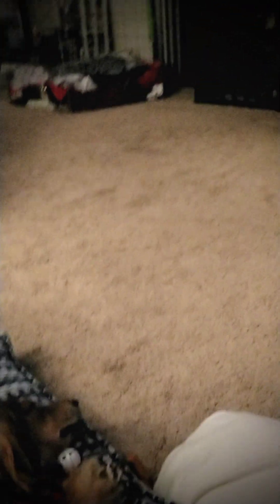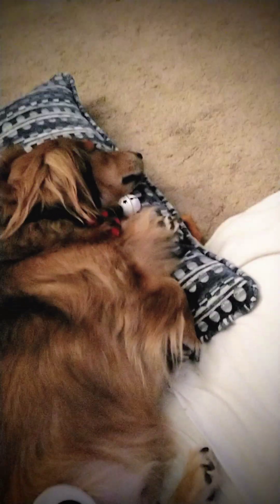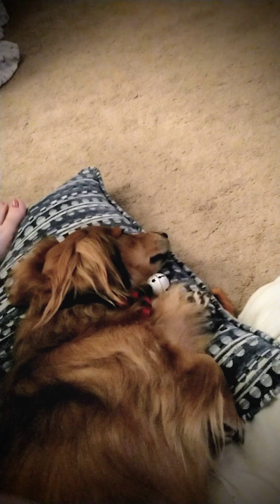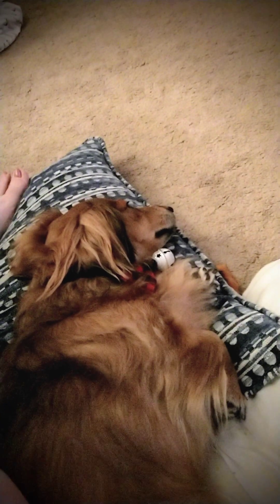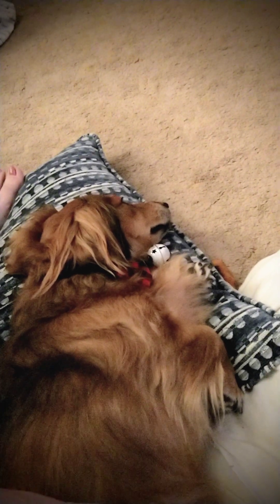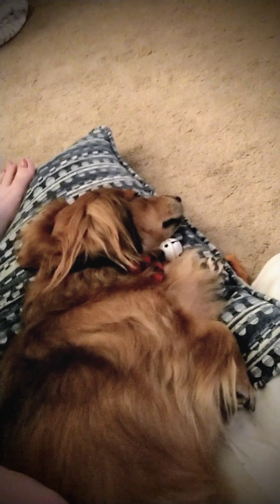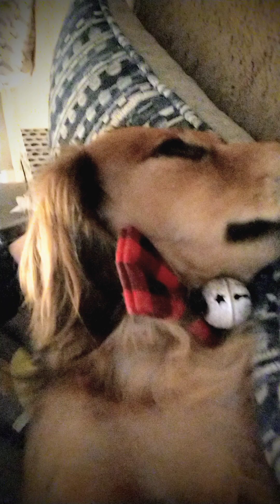Time for Dashie to get pampered!!